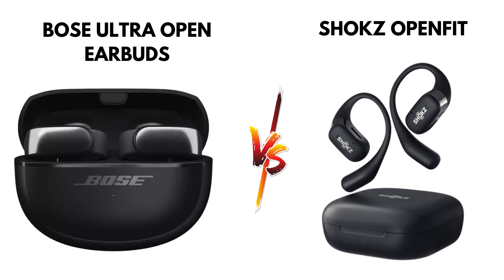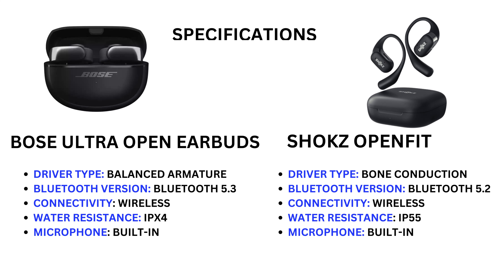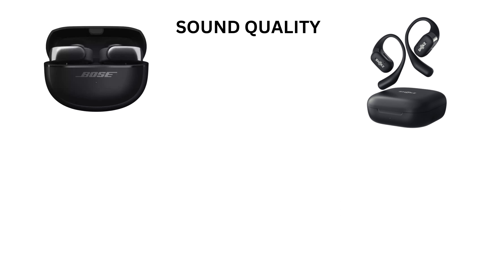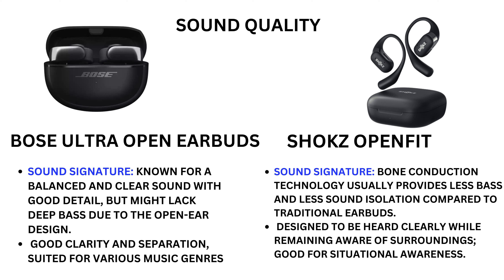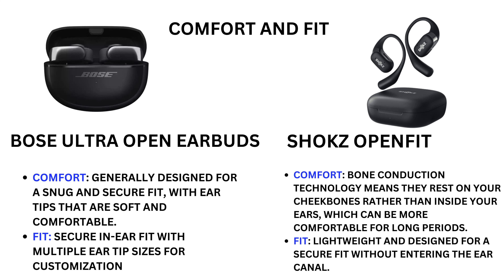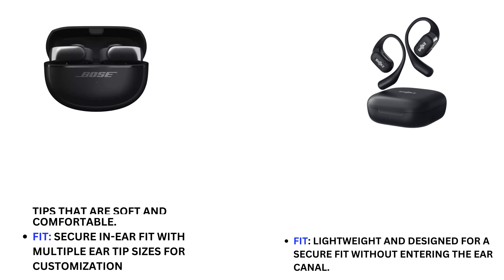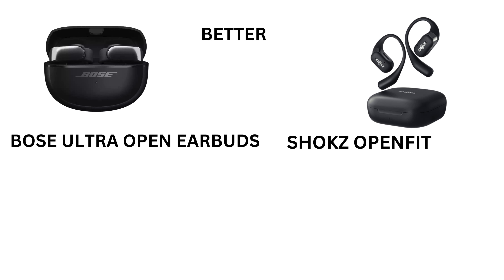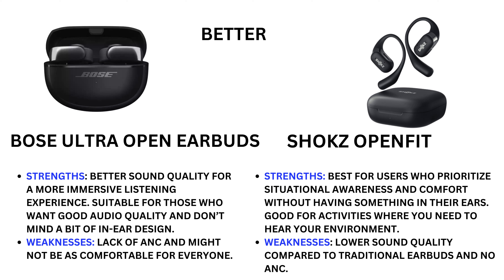Bose Ultra Open Earbuds Vs Shokz Openfit (Specs, Battery Life, Sound Quality, ANC, Better)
We'll Dissect Every Aspect Of These Two Earbuds—Specs, Battery Life, Sound Quality, And Comfort. Discover Which Model Takes The Crown For Marathon Listening Sessions. Plus, We’ll Put Their Anc (Active Noise Cancellation) Capabilities To The Test. Don’t Miss This In-Depth Review#Bose

00:07 Specification
00:34 Battery Life
00:53 Sound Quality
01:26 Comfort And Fit
01:59 ANC
02:18 Better